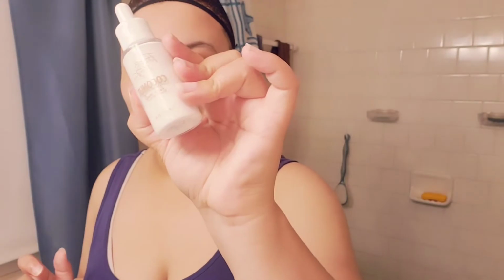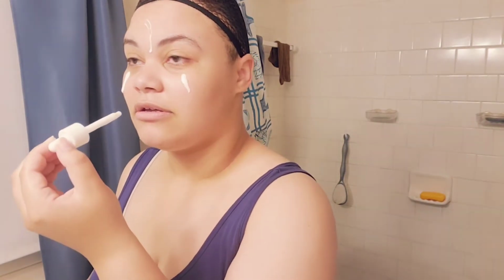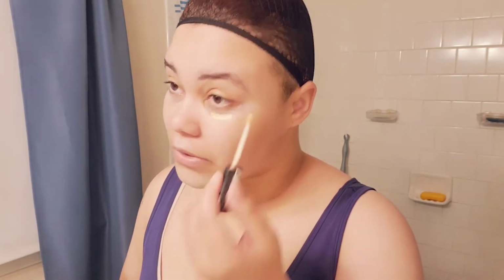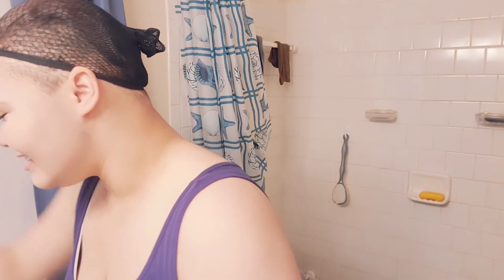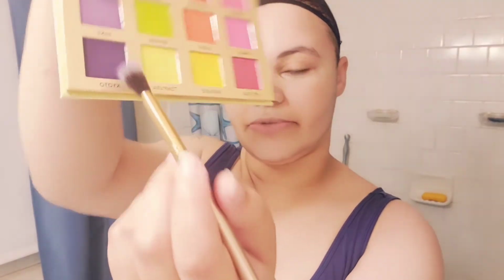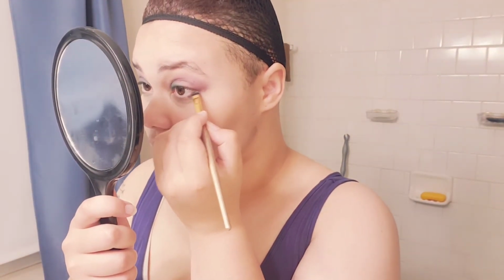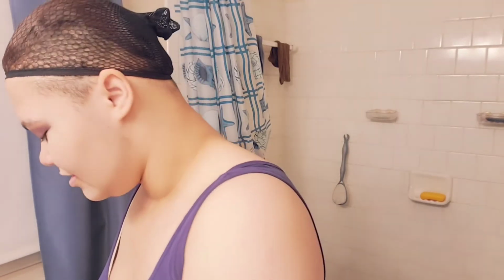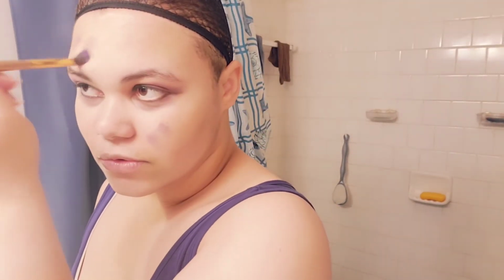Getting Into Beeltejuice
Watch me get into Beetlejuice

Products used

Colourpop products
-Coconut face milk
Makeup a Murderer
-crime scene palette vol.1
Bh cosmetics
-trendy in Tokyo palette
-all brushes
-stellar lash mascara
Nyx
-HD concealer, fair
Covergirl
-trueblend pretouching palette